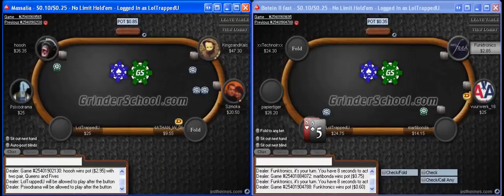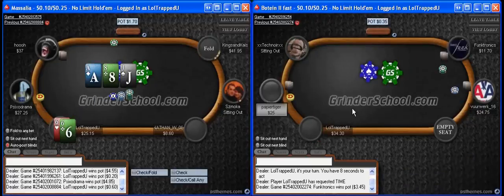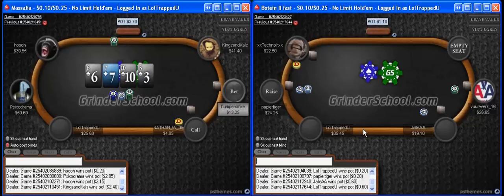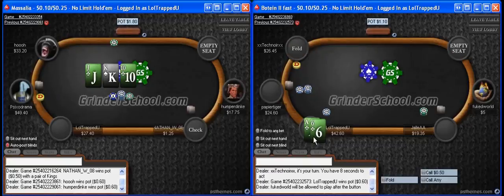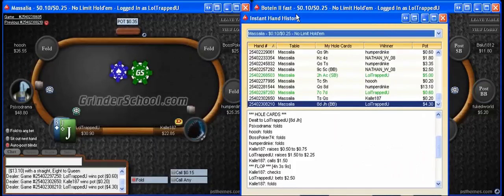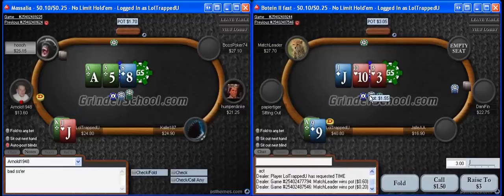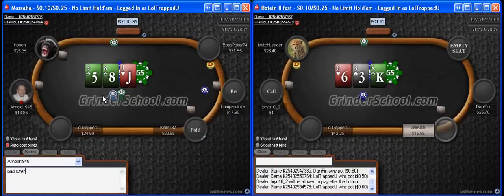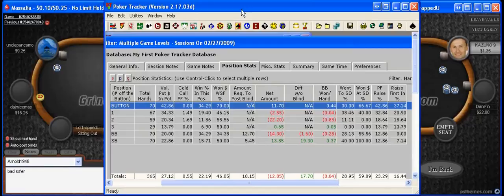How To Master 6-max Texas Holdem Poker: Season 1, EP6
Spenda plays 2 tables on PokerStars. This is part 6 of 8 in his series on beating small-stakes NL 6-max. Spenda plays very loose and aggressive in position to prove just how powerful playing the majority of your hands on the button can be.